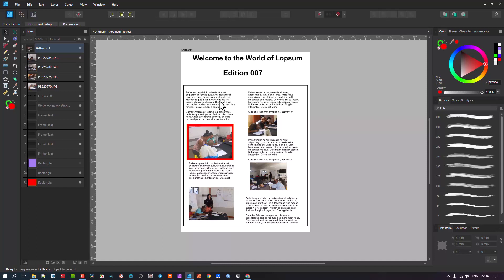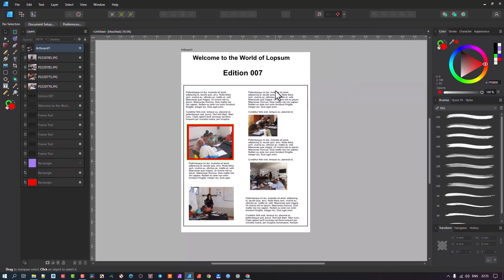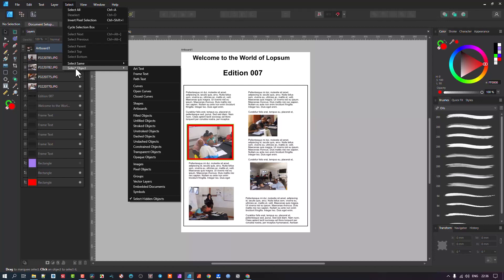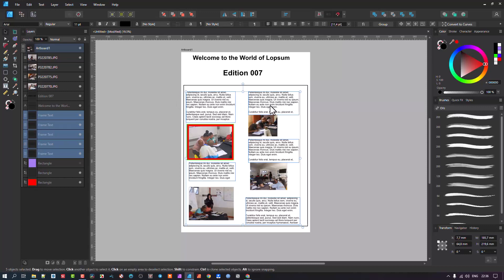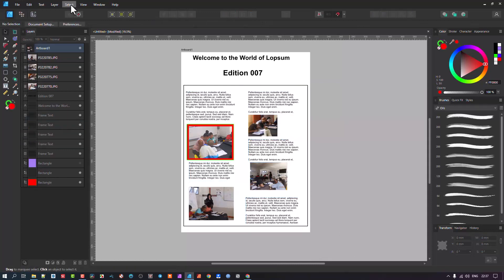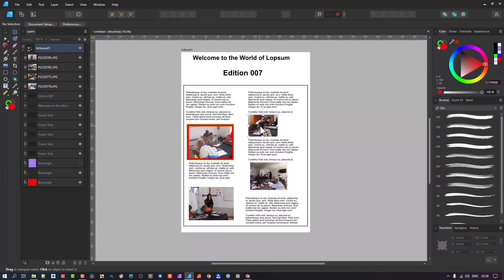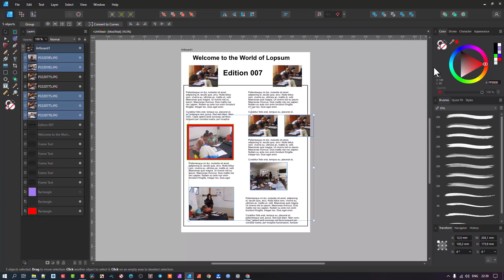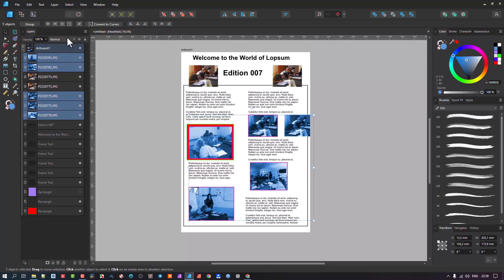Speed Select of Objects in Affinity Designer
In this video, you will learn how to speed up your workflow in Affinity Designer by using the powerful object selection tools available in the software. Whether you are a beginner or an experienced user, this tutorial will show you how to select objects quickly and efficiently.

First, we will cover the basics of selecting objects using the selection tool, and then move on to more advanced techniques such as lasso selection, marquee selection, and selecting objects by layer. You will also learn how to use the Select Same feature to select all objects of the same color, stroke, or fill.

The video will demonstrate how to use keyboard shortcuts and modifier keys to speed up your selection process, and show you how to customize the Affinity Designer interface to make selecting objects even more efficient. You will also learn how to use the Navigator panel to navigate through complex designs and select objects that are hidden or hard to find.

By the end of this video, you will have a solid understanding of how to select objects in Affinity Designer quickly and efficiently, which will help you save time and streamline your workflow. So, whether you are a graphic designer, illustrator, or digital artist, be sure to check out this tutorial and take your Affinity Designer skills to the next level!